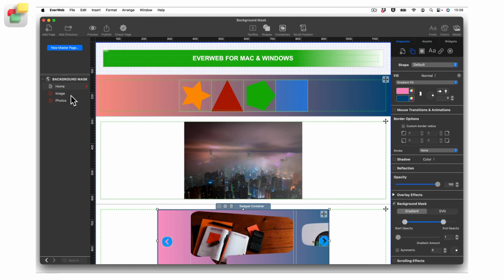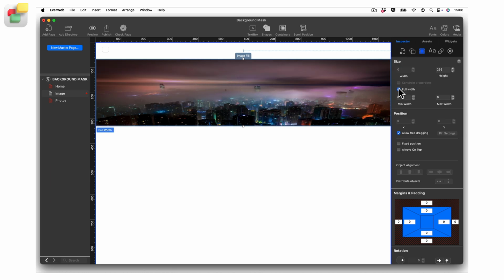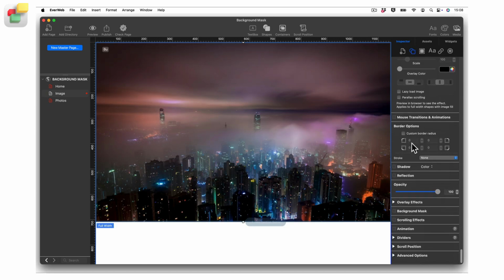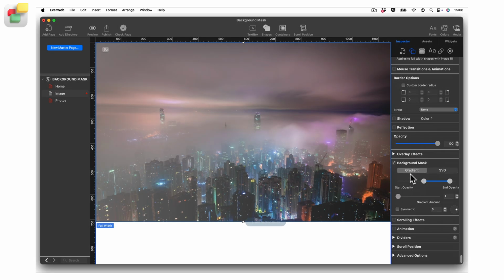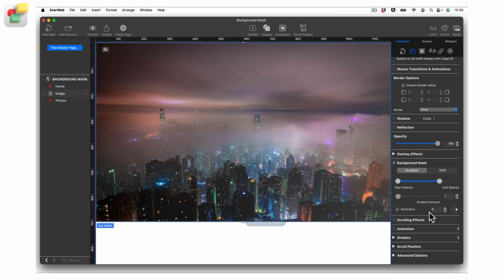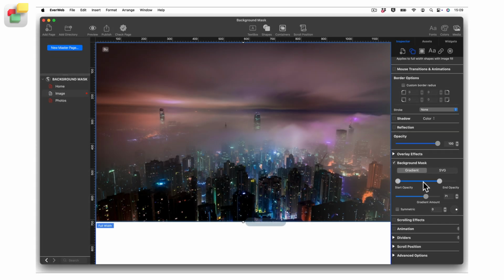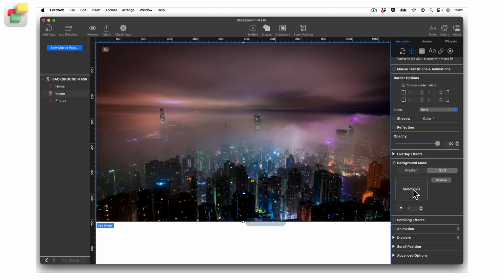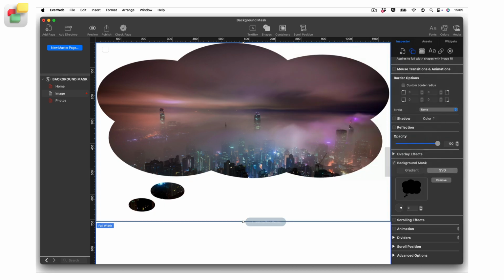EverWeb's NEW Background Mask Feature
EverWeb is the leading website builder for macOS and Windows! Create beautiful, responsive websites without needing to code - just drag and drop your text, images, and media anywhere you want to create the website you’ve always wanted!

0:00 - Introducing Background Mask
0:41 - Activating Background Mask
1:09 - Applying a Gradient Mask
2:19 - Applying an SVG Mask

To use the features described in this video, you will need to use EverWeb 4.5 or higher for macOS or Windows.

EverWeb’s Background Mask feature lets you add background gradient masks, or background SVG masks, to objects on the page of your site.

Objects that support a background, such as TextBoxes, the rectangle shape, images, Containers, as well as some widgets, can all use this feature.

To apply a background mask to an object on your page, first select the object that you want to use. In this example, we are going to use an Image Fill.

Next, go to the Shape Options tab in the Inspector Window and tick the Background Mask Checkbox. This will activate the Background Mask settings.

Applying a Gradient Mask
There are two types of mask available; Gradient Mask and SVG Mask. When you activate the Background Mask settings, a gradient mask is applied straight away to the image.

We will look at the SVG Mask later on in this video.If it is currently selected, click on the Gradient button instead.

By default, an opacity is applied to the image. Where the opacity starts on the image, and where it ends, is controlled by the double ended slider.

By default, the opacity will display vertically and to the right of the image. Adjust as desired using the two slider controls.

To change the angle at which the opacity is displayed, either enter a value in to the angle control field, or use the angle control wheel at the bottom right of the Background Mask section.

You can also set the gradient mask to appear symmetrical by checking the Symmetrical box.

The Gradient Amount slider is used to control how far from the ‘Start Opacity’ point to the ‘End Opacity’ Point the gradient mask appears.

Applying an SVG Mask
The second type of Background Mask is the SVG Mask.

Click on he SVG button to see the SVG Settings.

SVG stands for Scalable Vector Graphics, which is a file format in its own right.

Start by selecting the object that you want to apply the SVG Mask to.

In this example we are going to use the same image as before.

Click on the Select SVG button to apply an SVG Mask to the image.

From the SVG Image Library, choose the Background SVG Mask that you want to use. Double click on the SVG file that you want to apply to the image.

You can control the angle of the background mask using the angle control field, or by using the angle control dial.